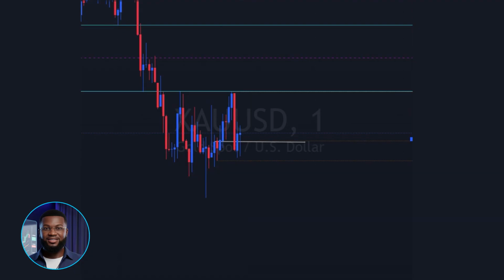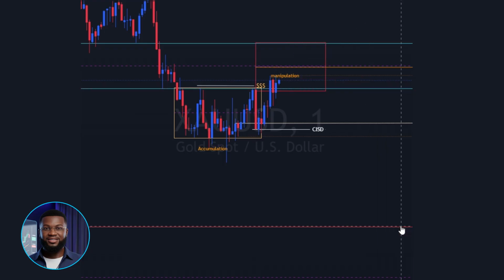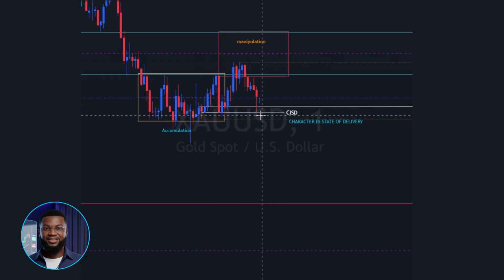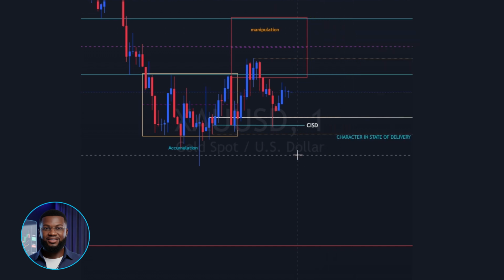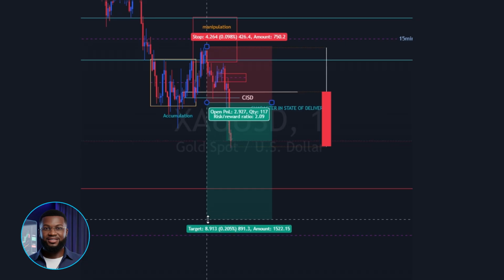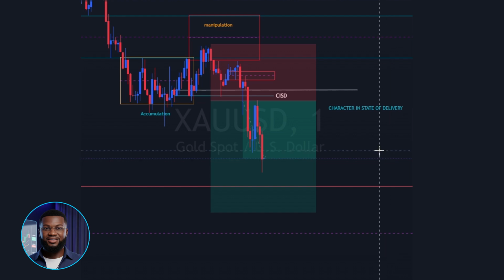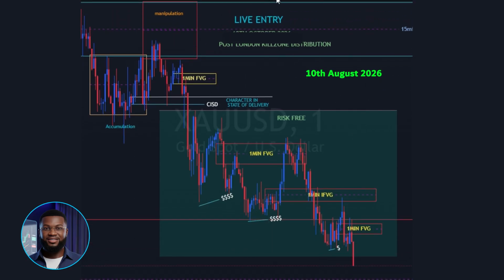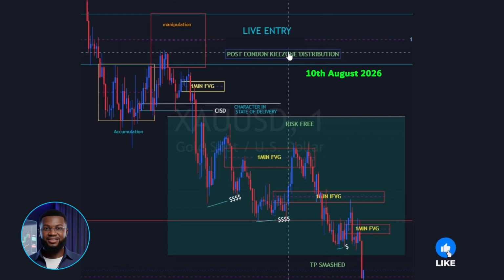A.M.D (GOLD) STRATEGY SECRETS NO ONE IS TELLING ABOUT👌🔥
Smart money is moving AMD! 🧠💰 Here’s how the ICT AMD model works:

The three phases institutions use to trap retail traders :

🟡 Accumulation: Price consolidates, forming a range. Smart money builds positions quietly.
🔴 Manipulation: Price sweeps above or below the range to trigger retail stop-losses. This is the fake move!
🟢 Distribution: The real move begins. This is where you enter with the trend.